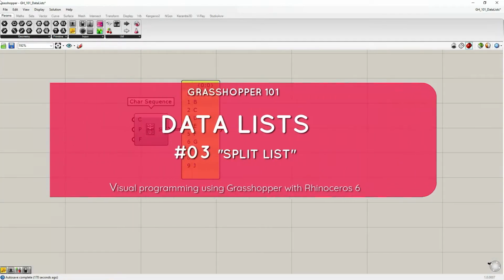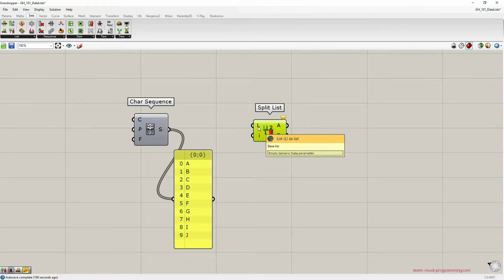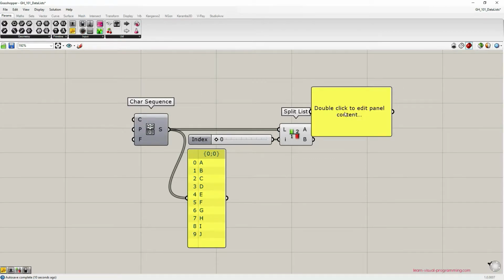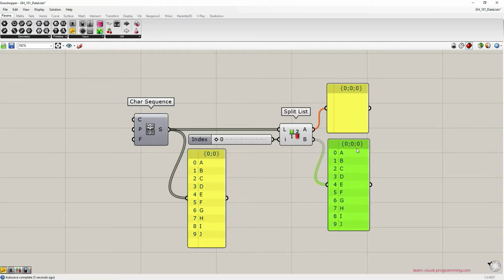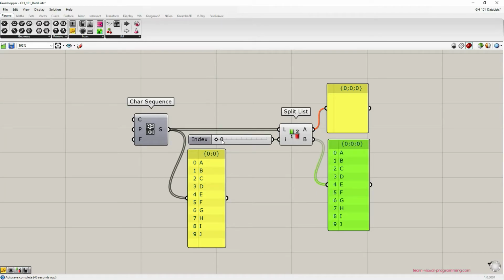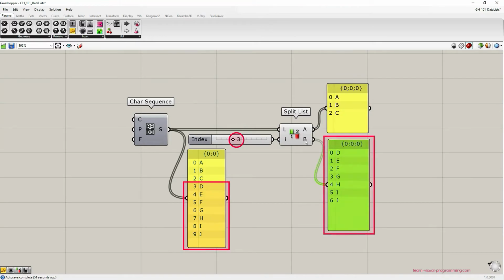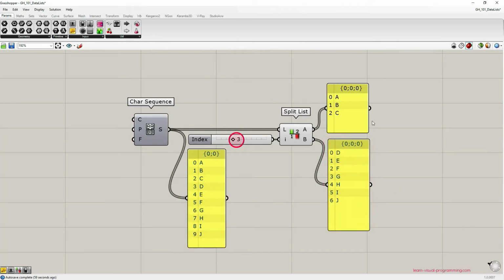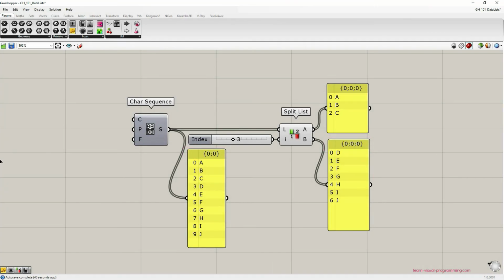Grasshopper 101: Data Lists | #03 Split List Component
In this video, we are getting familiar with the Split List component, which is used for splitting Data Lists into two parts. This video is an introductory tutorial for beginners.

CHAPTERS:
00:00 Intro
00:12 "Split List" in Palettes
00:18 Splitting the list
03:10 Data Paths | Split List
04:00 Closing